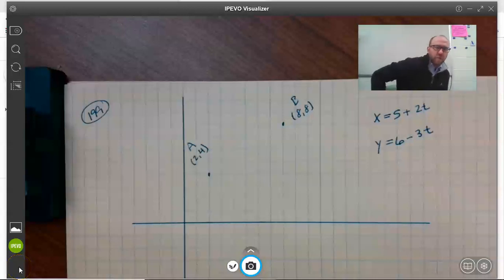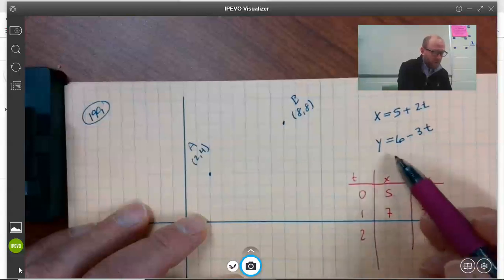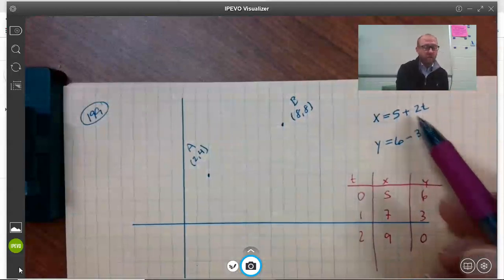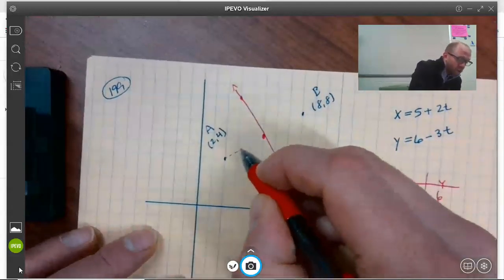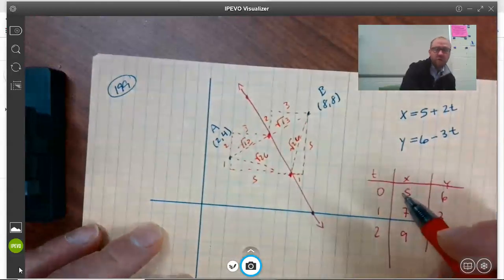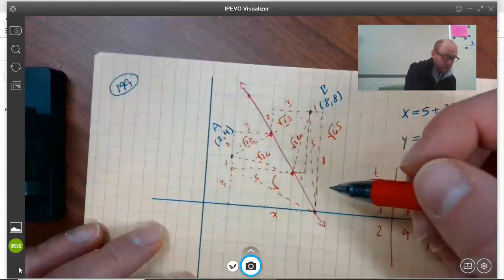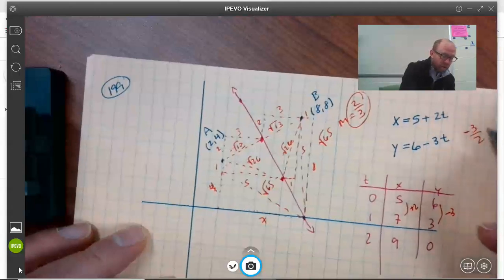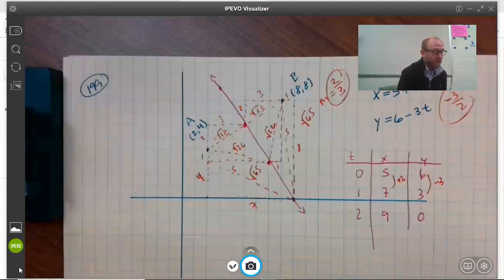Geometry problem 199